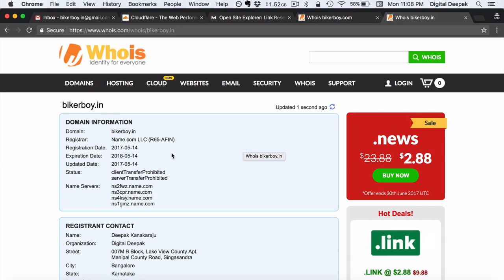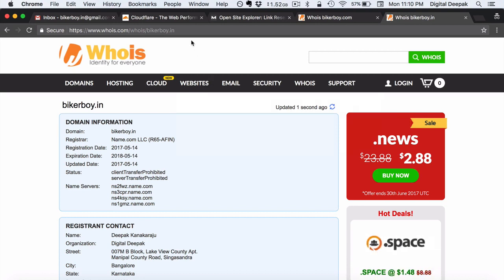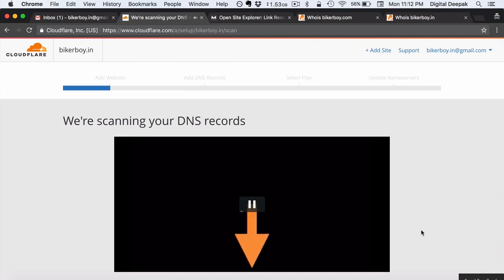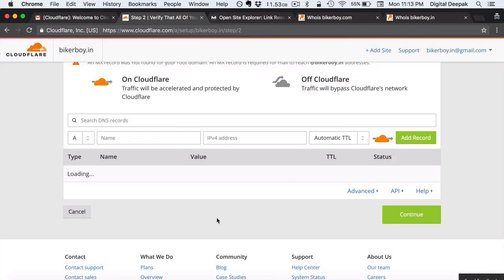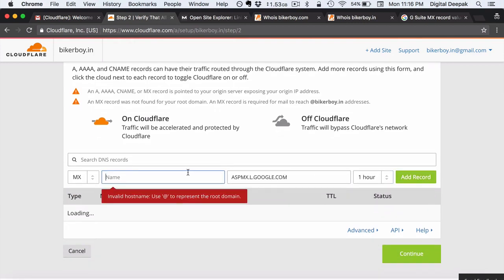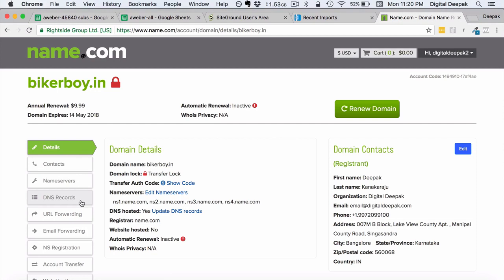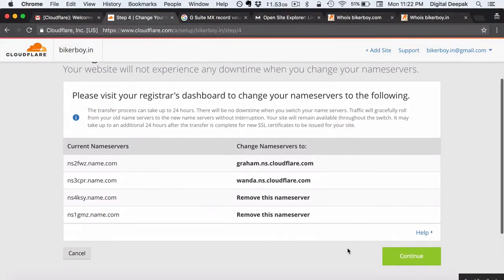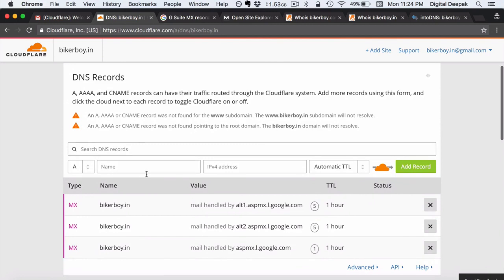05 Setting up Cloudflare account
Learn how to setup cloudflare account